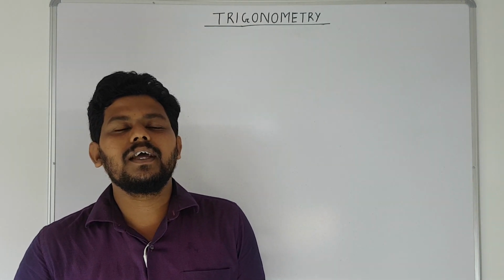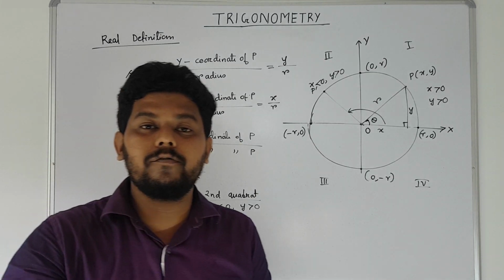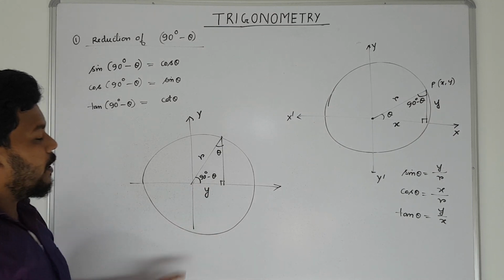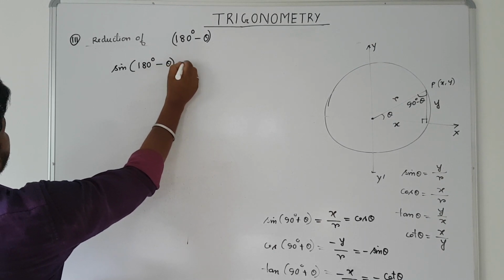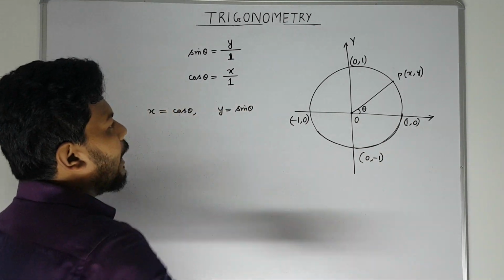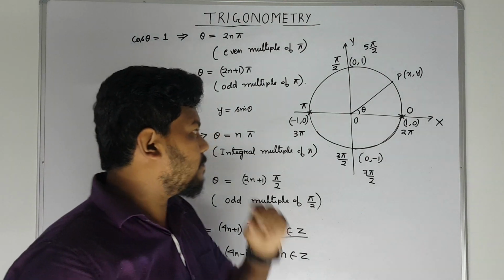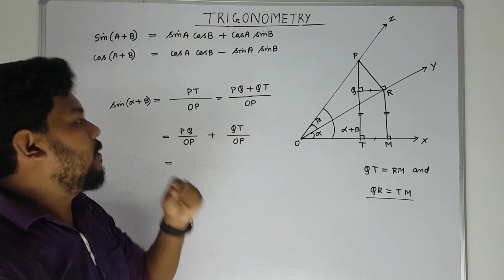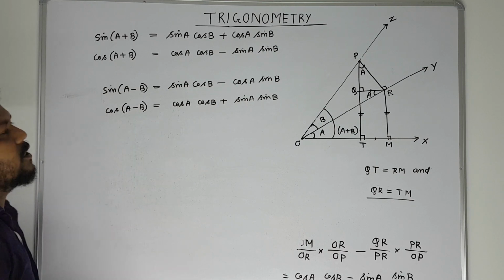Trigonometry | Trigonometric Ratios | Real Definition | ASTC Rule | NCERT | Class 11 | Part 2